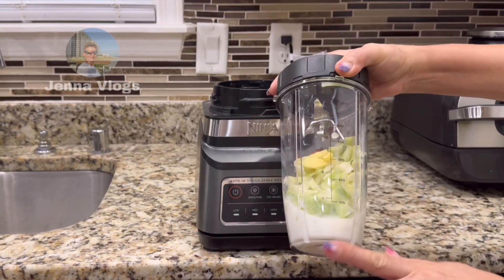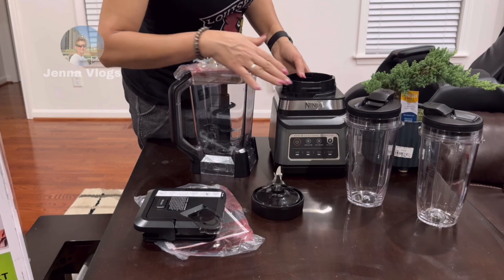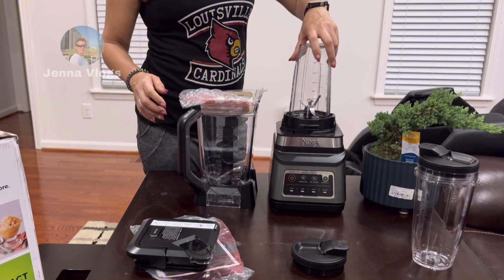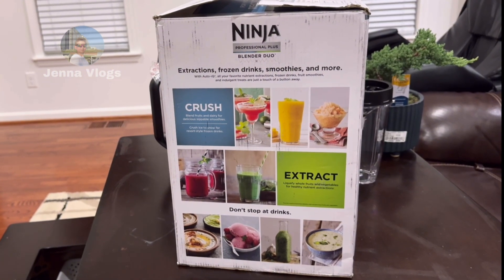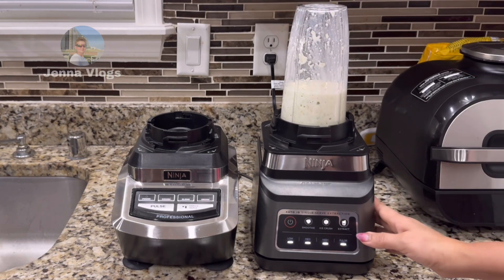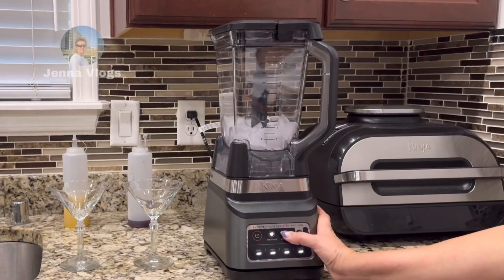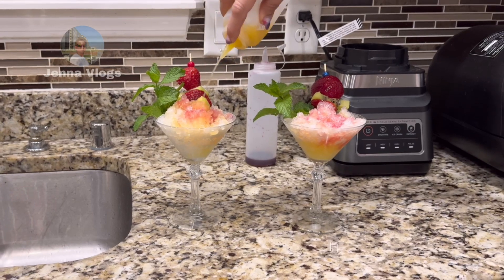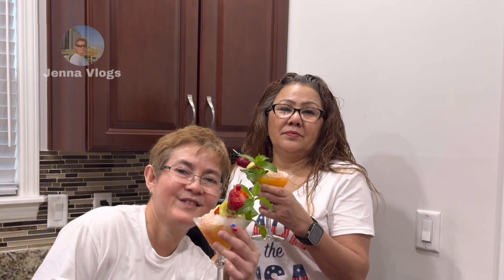Ninja Professional Peak 1400 Watts Plus Blender Duo Auto-IQ- Unboxing & Review.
Welcome back to Jenna Vlogs channel, the reason I'm sharing this video is because that day i have 40% off and discounts, and i bought this Ninja at Kohl's for under $80. and i have some Kohl's cash. If you need it, find somewhere on sale for 4th of July during this holiday season.